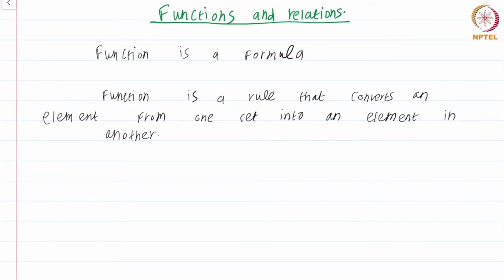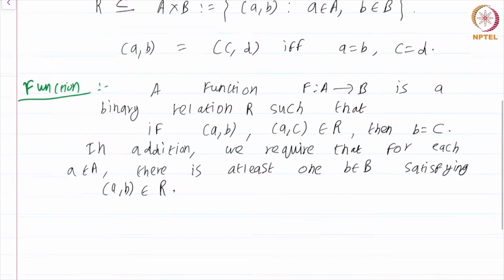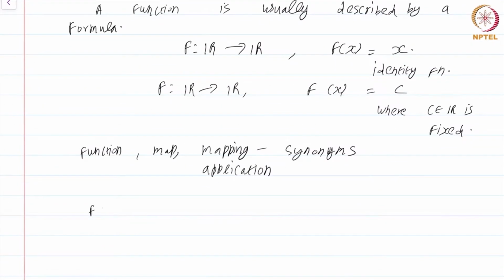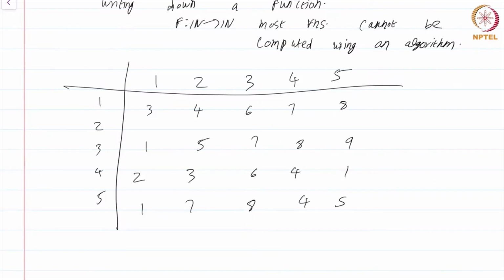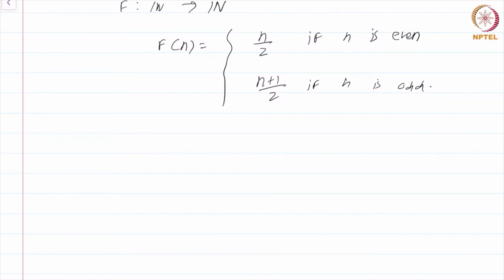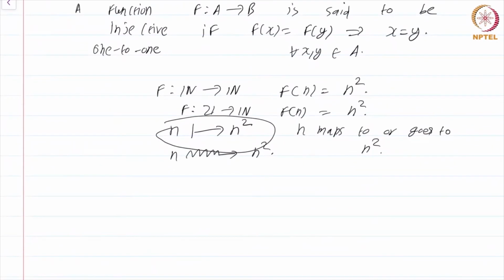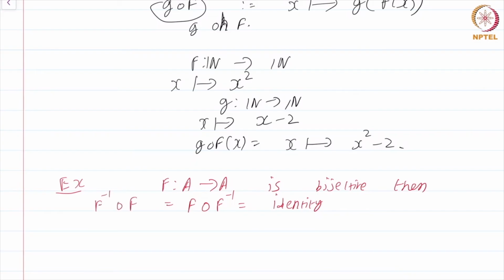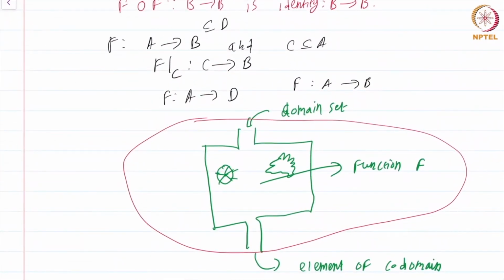Functions and relations